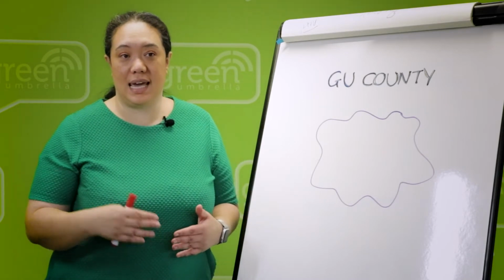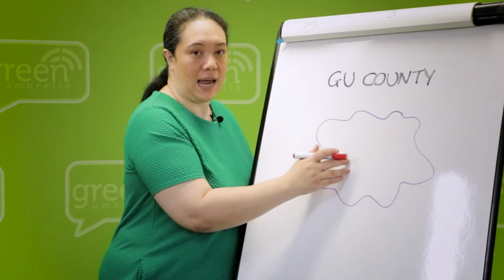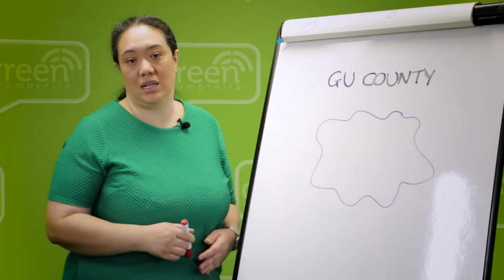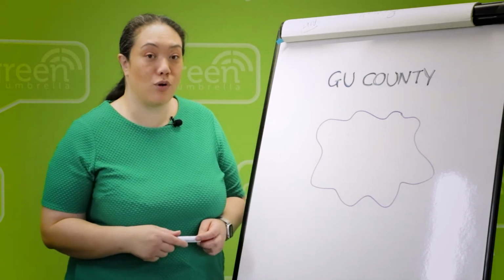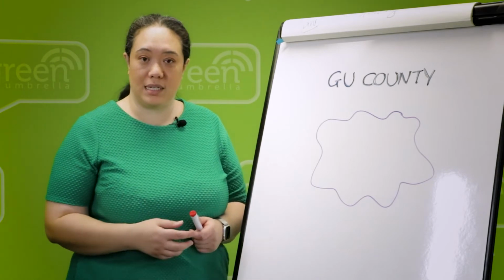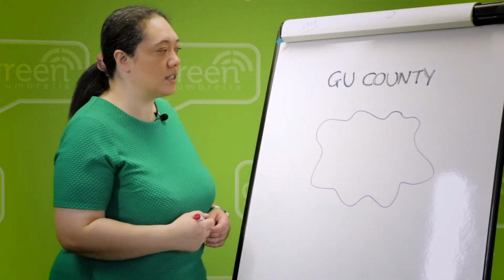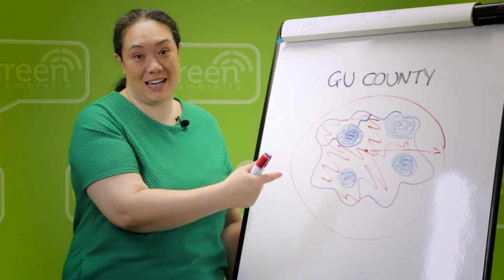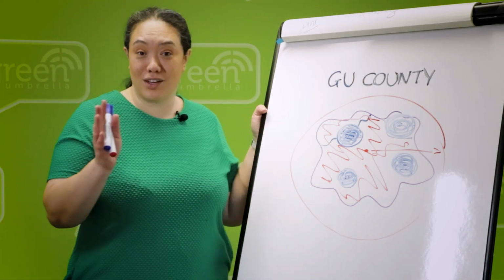Facebook Ads in 2021 | Pinpoint your Ideal Location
Imagine you've grown an apple tree (or any fruit tree!) with the objective of producing the best apples in town. Once fully grown, the apples at the top of that tree are glorious, having received all the nutrients needed to create fruit that is clearly going to be tasty and nutritious, the apples here are exactly the result you wanted. Below that, however, is the low hanging fruit which in comparison is just not going to fulfil your initial objective. The low hanging fruit is much easier to get to and requires minimum effort to harvest.

Do you pick the Apple from the bottom that is in easy reach? Or do you put a little more effort and go for the prize apples from the top of the tree?

In reality, those apples at the bottom are your blue buttons that say 'BOOST', etc. The Apples at the top are the adverts that you can produce using Facebook Ads Manager
Are you wondering if you are using social media to its full potential for your business? Do you worry that you are making some BIG digital marketing mistakes that may be costing your business rather than engaging your customers and prospects and generating revenue?

Our team will help you with everything from basic social media training to the development and implementation of your marketing campaigns - and we'll have fun doing it. Our aim is to integrate with your team so that you see us an extension of your business.

OR FOLLOW US AT.